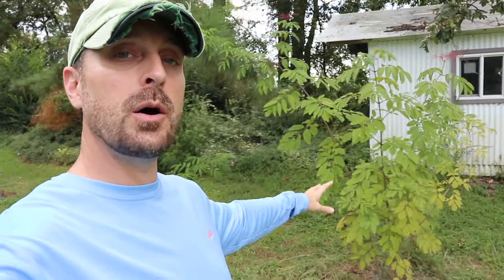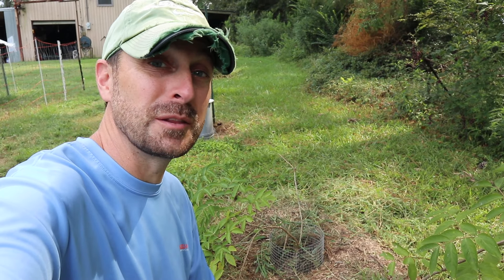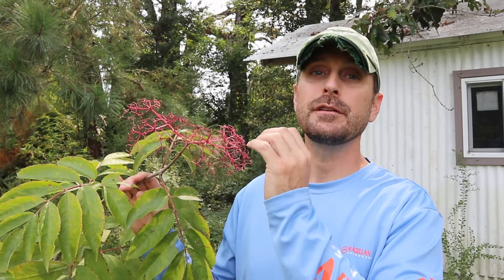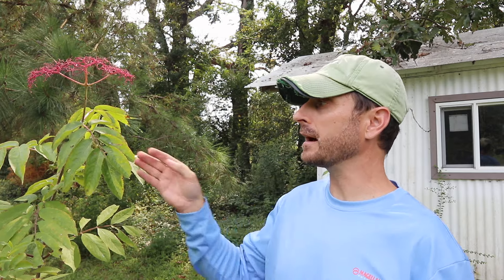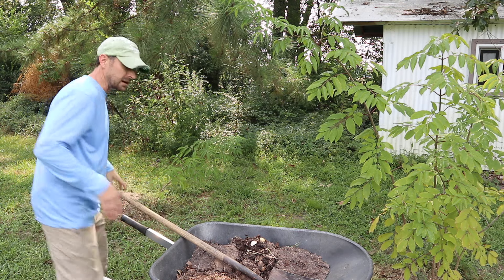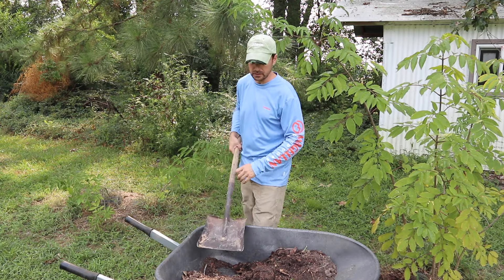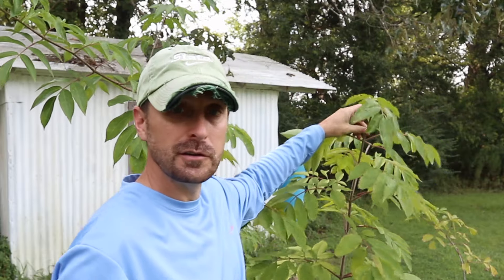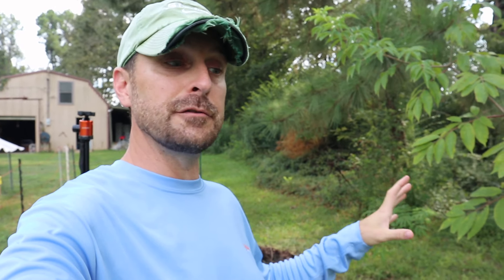Health Benefits Of Elderberry AND How To Grow The BEST Elderberry Bushes!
Items Used To Start Our Seeds:
1020 Grow Trays
2" Seed Starting Pots